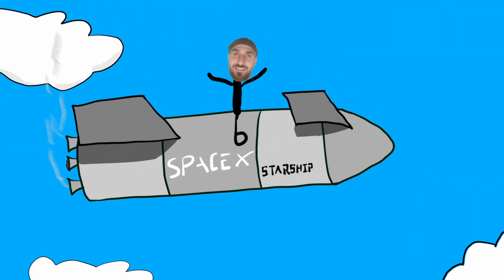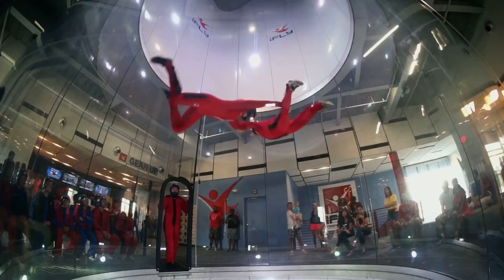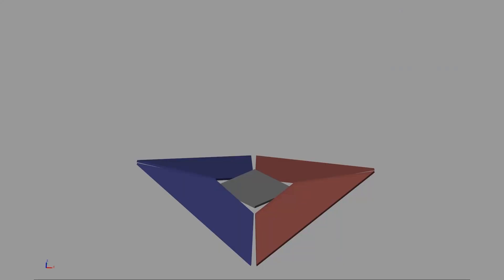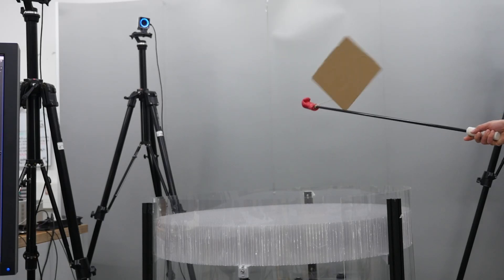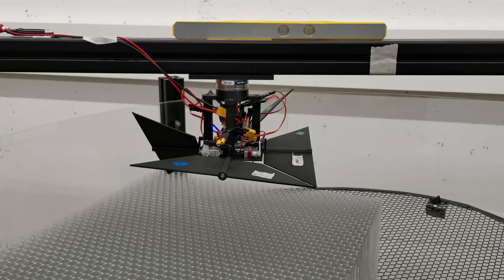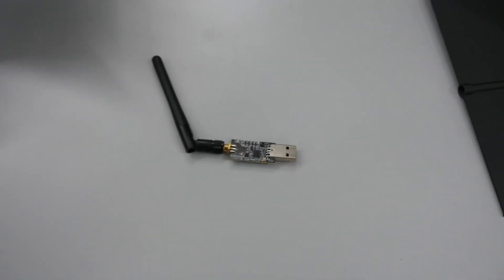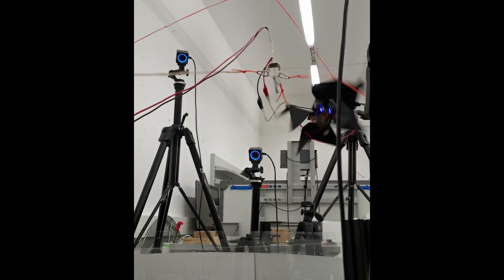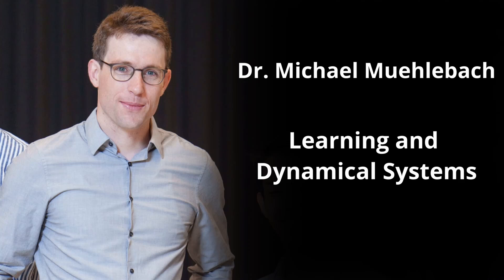How I Built a Skydiver Robot That Actually Flies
This video explains the process of designing and building a skydiver robot that flies in a wind tunnel.

0:00 Intro
0:50 Concept & Design
4:49 The Wind Tunnel
6:49 Building The Robot
8:34 Sensors
9:17 Communication Delay
10:57 Experiments
13:29 Floaty